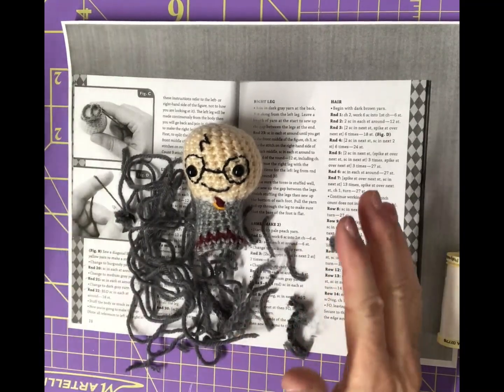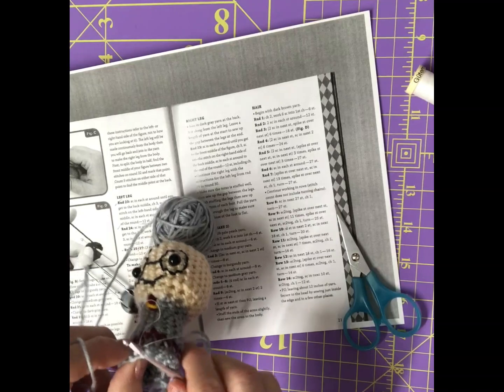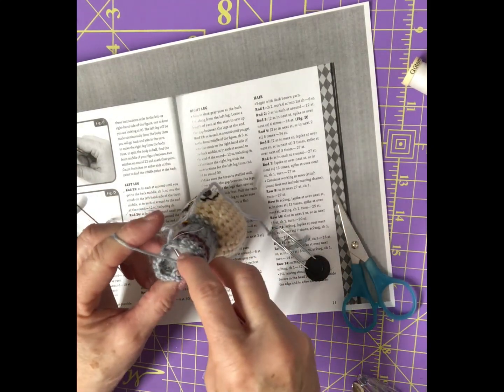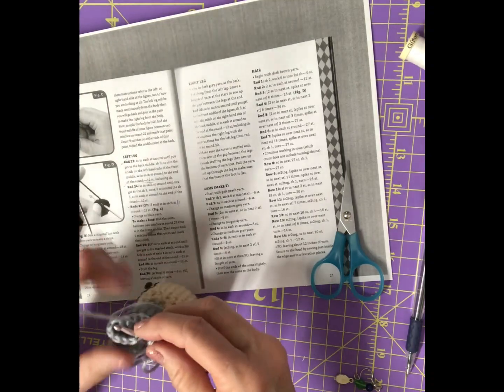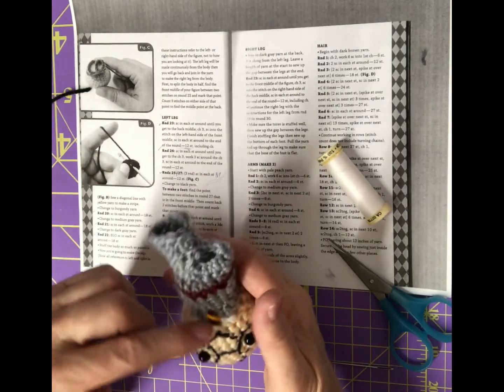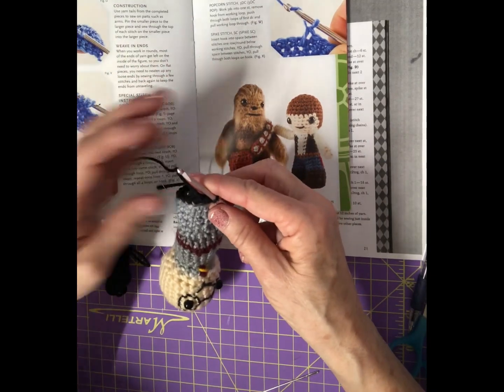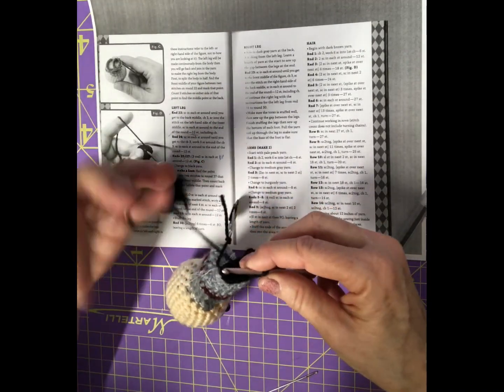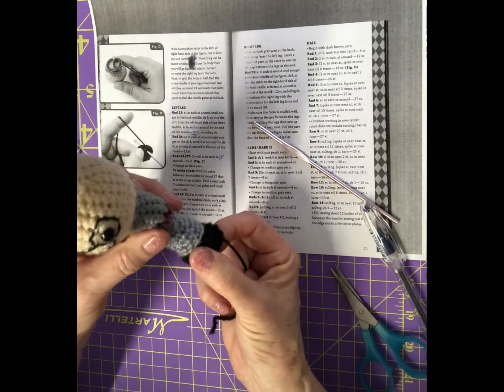Harry Potter Amigurumi Leg and Foot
These simplified instructions will help you complete the Harry Potter amigurumi! This is a kit created by Lucy Collins and features 14 characters including Dobby, the house elf, and Albus Dumbledore. The kit has everything you need to complete Harry Potter and Dobby with instructions for the other characters.
I think this is the hardest section we have done! The instructions for the Harry Potter Amigurumi by Lucy Collins are not very clear. I do think the overall amigurumi is very cute, but it does require patience and perseverance to achieve the final product!
This kit can be purchased through the following link at Amazon

You can follow Beth and I on Instagram @craft_with_nana.

If you are looking for other Lucy Collins' kits be sure to check out my Star Wars Yoda Amigurumi series

This is a nice set of crochet hooks that come with a bonus of large eye needles that I mentioned in this video:

This set of stitch markers has 100 pieces in a variety of colors Safety eyes - this will give you enough for many projects!

Music Credit Falling Snow by Aakash Gandhi
I love this music. It adds a sense of serenity to these videos that helps enhance our creative side. Enjoy!!